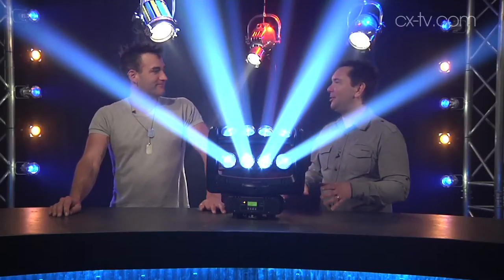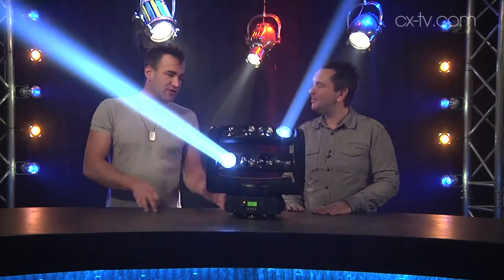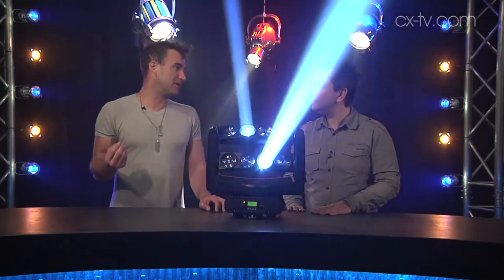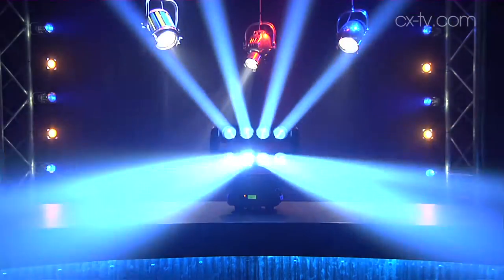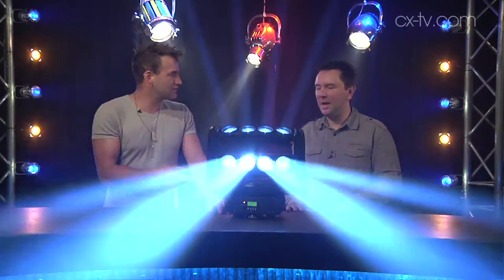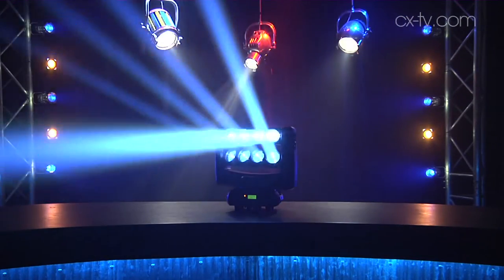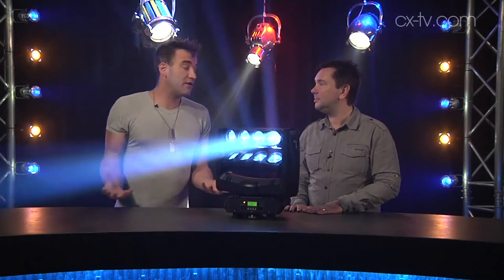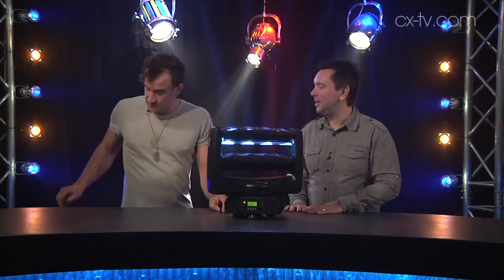GB99 Ep3 Litecraft Samba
GB99 Ep3 Litecraft Samba LED fixture